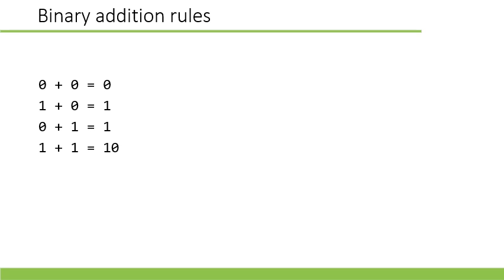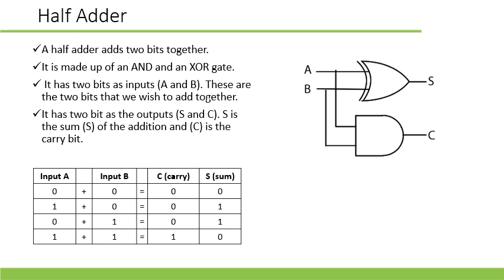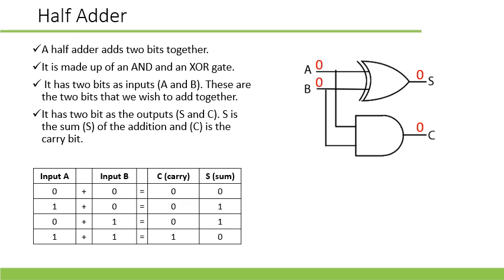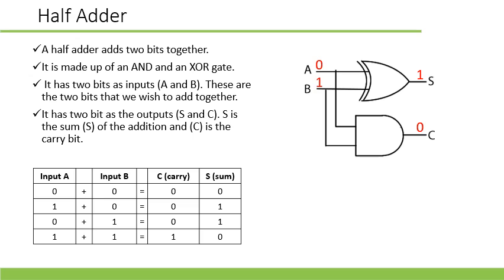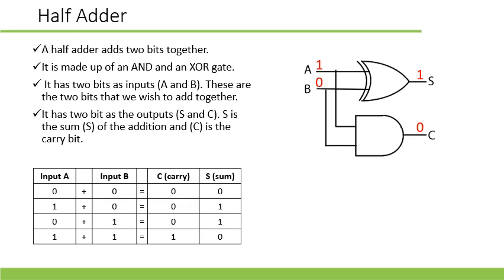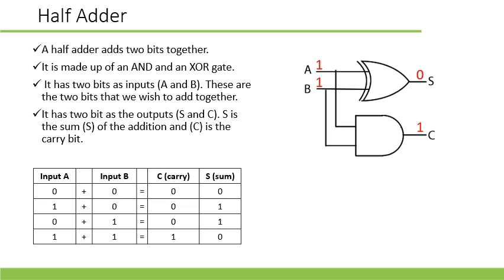Explanation of half-adder logic circuit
Short tutorial videos explaining how the half-adder logic circuit works